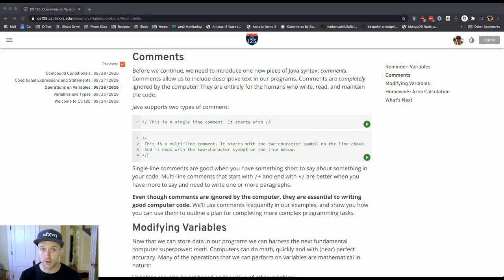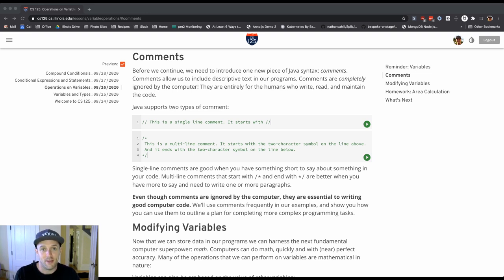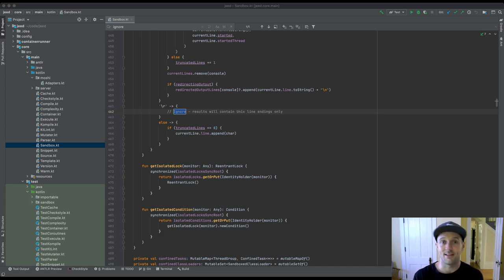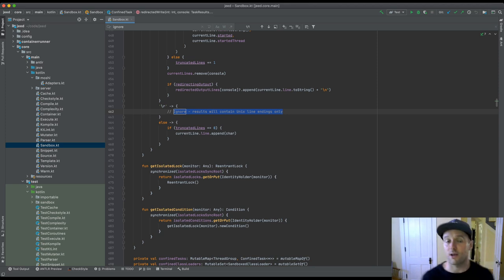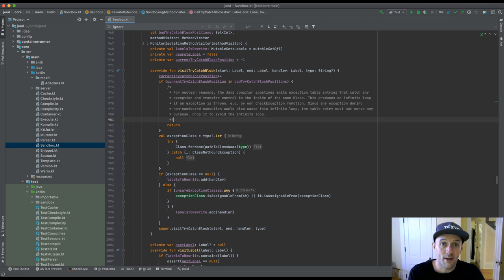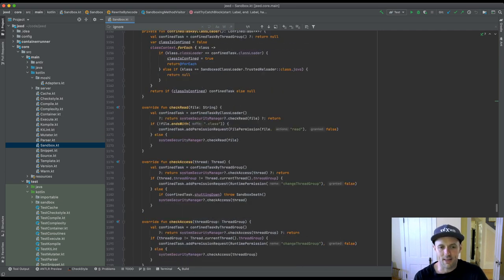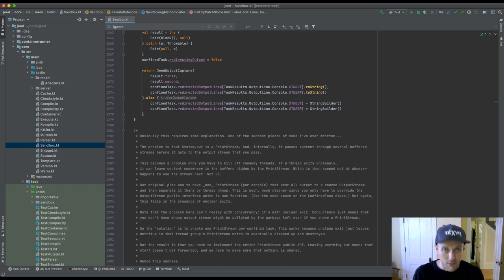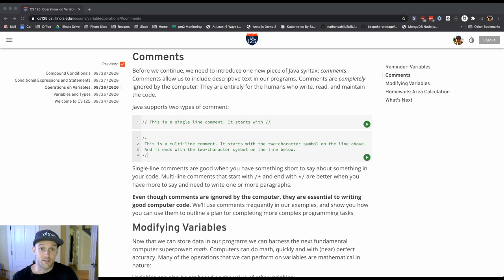CS 125 Fall 2020 Lesson 2: Why Comment?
Comments may not seem like an important part of a computer program, but they are critical.